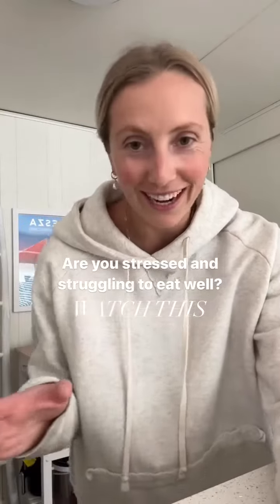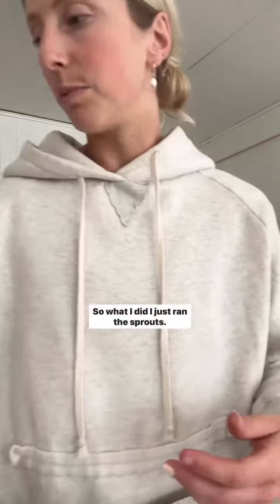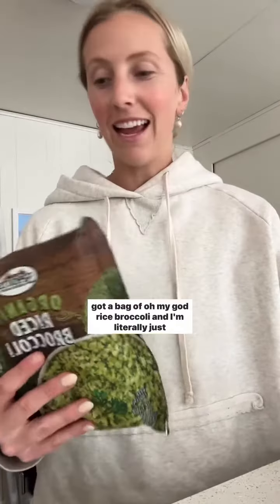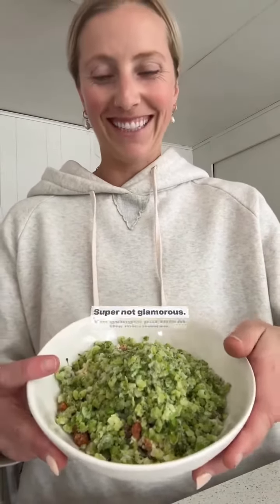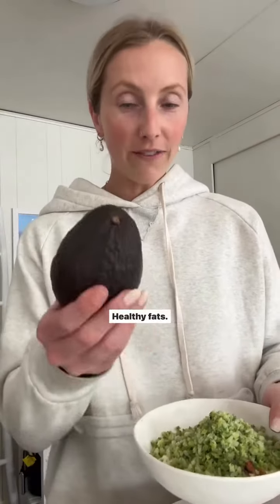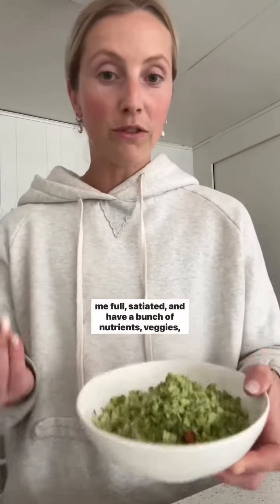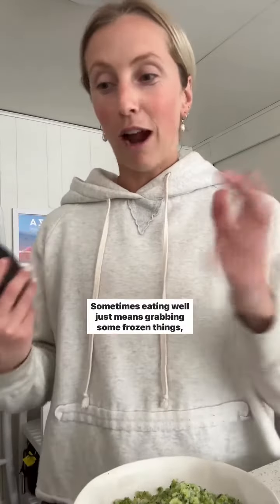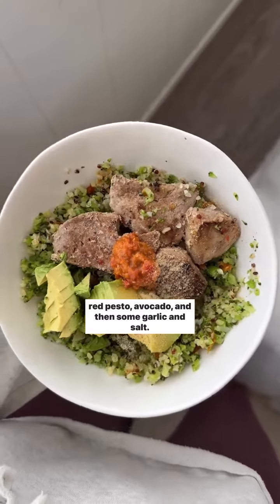How to make a healthy, high protein meal in 5 minutes or less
How to make a healthy, high protein meal in 5 minutes or less. If you’re stressed or low on time, I promise it’s possible.

SAVE THIS for inspiration the next time you go to the grocery store and remember that nourishing your body does not need to be complicated or super time consuming.

You can buy frozen or precooked ingredients and piece them together SO quickly!

Just be sure to include a source of protein (aim for 30g per meal), carbs, greens/veggies, and fats in every meal to stay full and satiated for hours.

Sign up for a FREE month of workouts, journal prompts, and wellness challenges that will help you build muscle, lose fat and radically change your life